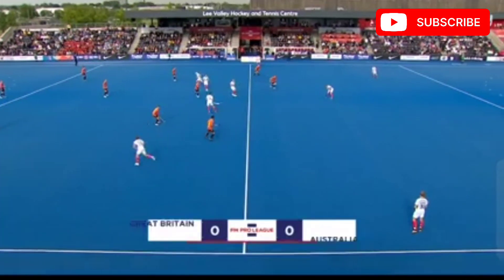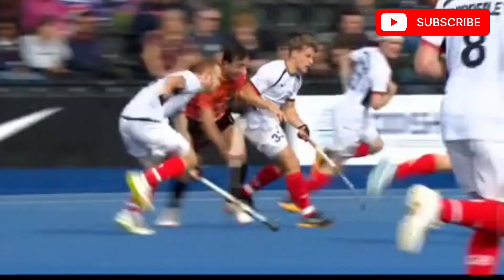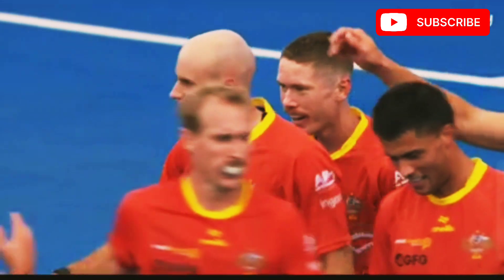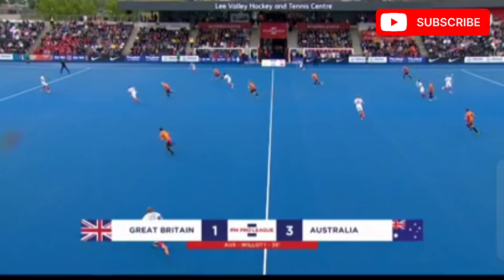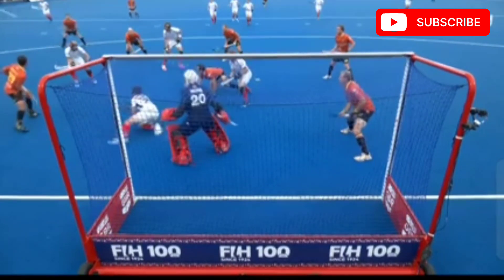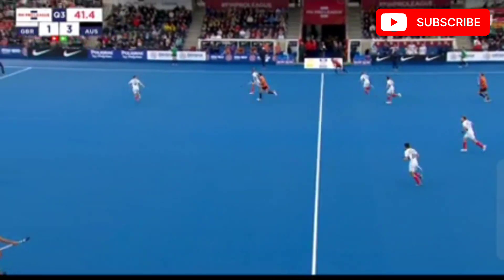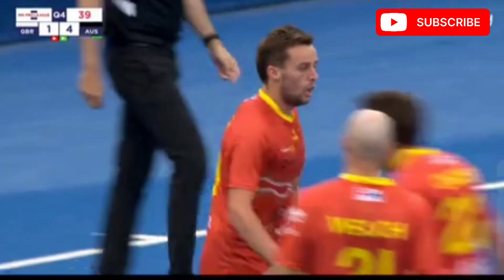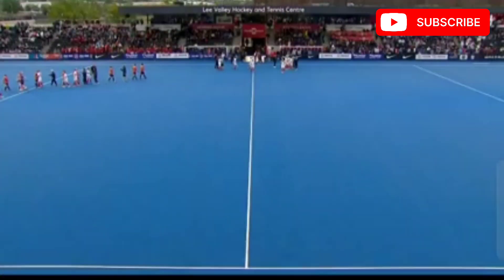Australia Vs Great Britain// Fih Pro league 2023/24 Hockey highlights match| best match#fihproleague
@thesunilhockey Australia Vs Great Britain FIH Pro league 2024  // Best match highlights